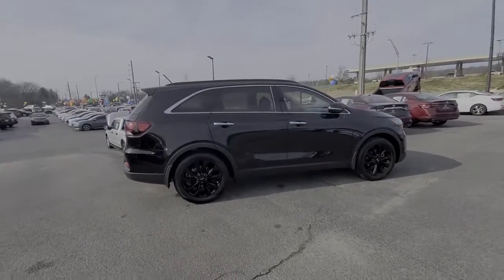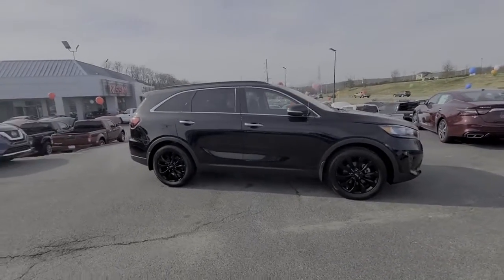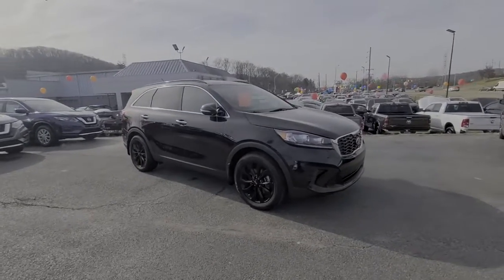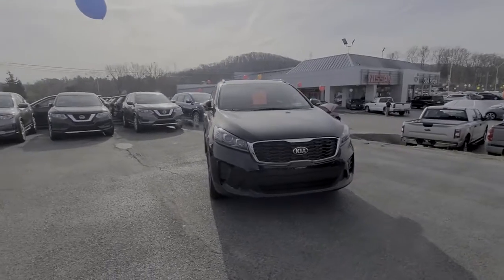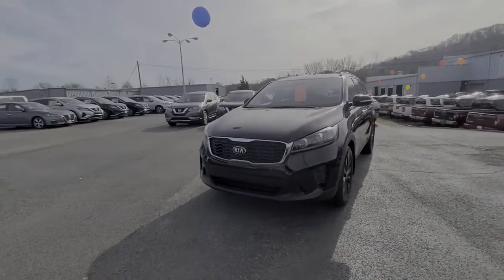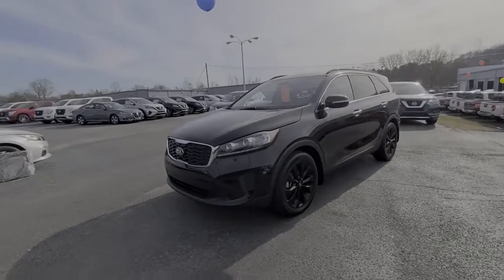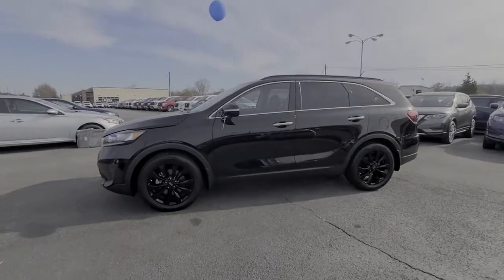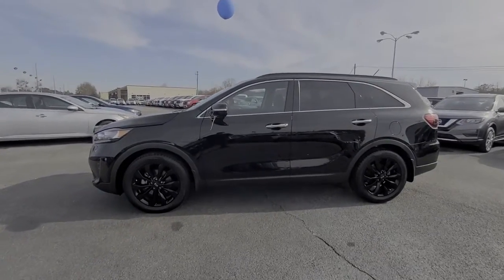2019 Kia Sorento OakRidge, Knoxville, Maryville, Lenoir City, Clinton, TN K0350A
Ebony Black Used 2019 Kia Sorento available in OakRidge, Tennessee at Oak RIdge NIssan. Servicing the Knoxville, Maryville, Lenoir City, Clinton, TN area.
2019 Kia Sorento S V6 - Stock#: K0350A - VIN#: 5XYPG4A57KG596930